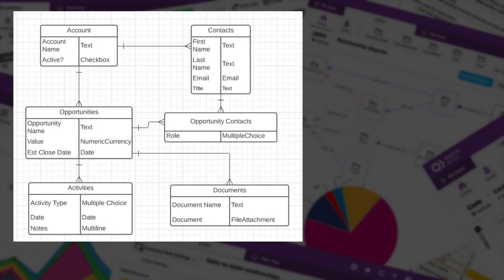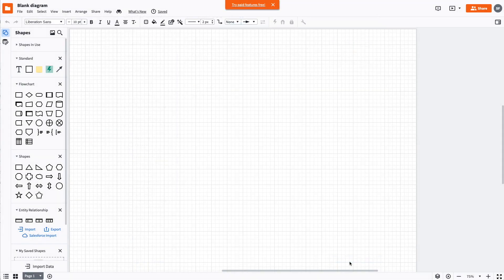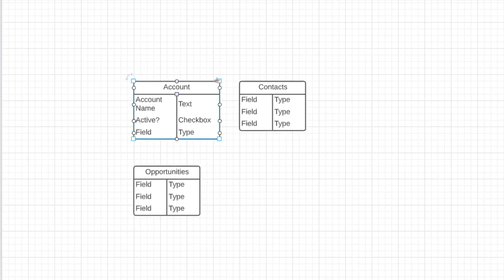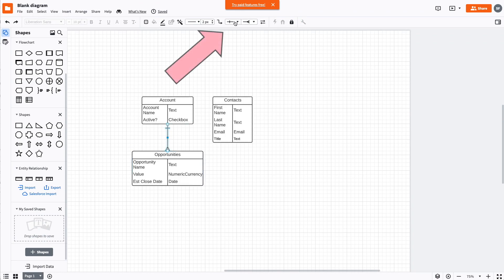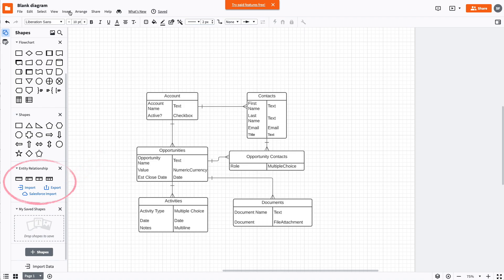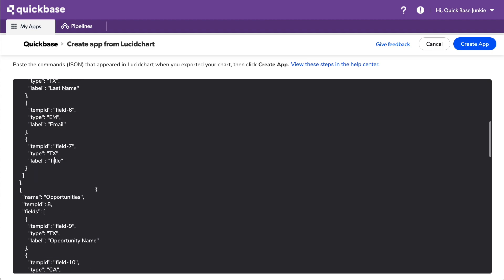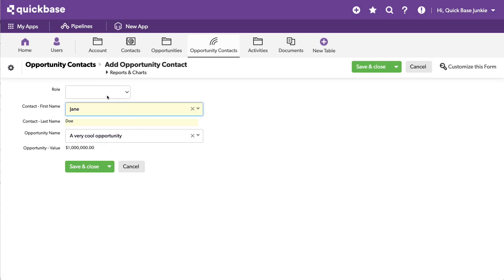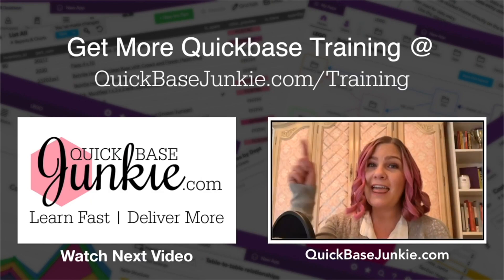Build Your Quickbase App with Lucidchart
Quickbase + Lucidchart = MAGIC ✨

At Empower 2021 a partnership between Lucidchart & Quickbase was announced.

I was in disbelief that you could draw an app diagram in Lucidchart that would easily convert to a functioning app in Quickbase.

Today I'm a believer and you will be too!

In this video, I walk you through the steps.
3. Create your diagram in Lucidchart (using specific shapes and labels)
2. Export your diagram (using the Entity Relationship Export set to Quickbase)
3. Create a new app (using the Lucidchart tool and pasting the exported code)

It really is as easy as 1-2-3!

There are a few things to remember...
⇨ You can do this with a free Lucidchart account.
⇨ This feature is in Beta and may receive updates & changes.
⇨ In Lucidchart, you must use the "Entity Relationship" shape with Fields on the left and Types on the right.
⇨ In Lucidchart, to delete or add a Field/Type "row" click on the row, then right-click to get the menu with the options to delete and add rows.
⇨ In Lucidchart, you must enter the appropriate "Type" name. See Field Types Supported by Quickbase.

There will likely be some clean-up and additions needed, such as:
⇨ Adjusting the form layouts
⇨ Adjusting the field labels on the forms
⇨ Adding choices to multiple-choice and multi-select fields
⇨ Adjusting the Proxy fields
⇨ Adding Summary & Lookup fields

However, a lot of the heavy lifting for the initial app structure is done accomplished in Lucidchart.

Check it out, you'll be amazed at how simple and fast it is!

RESOURCES:
Access the Quickbase help for Creating an App from Lucidchart.